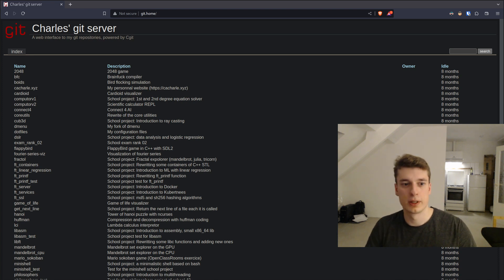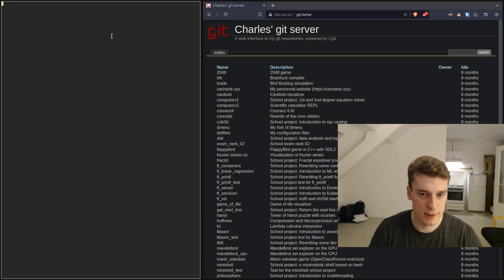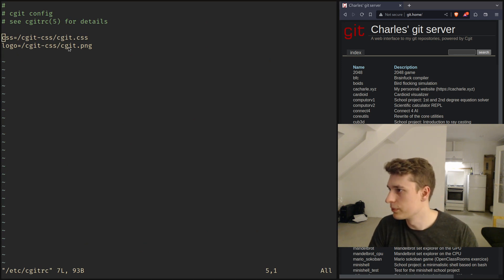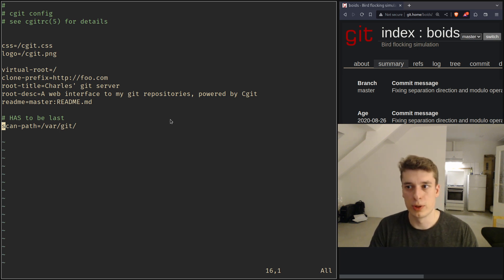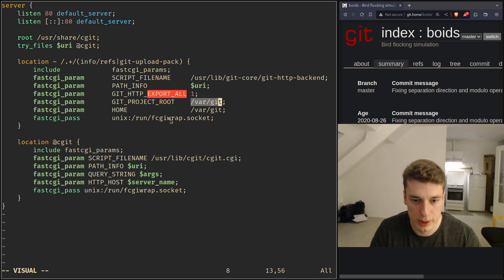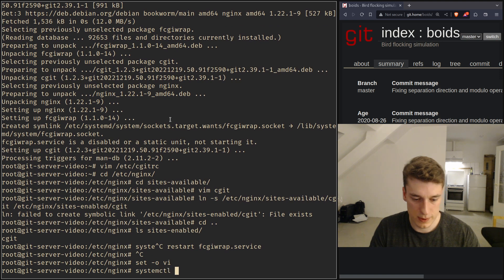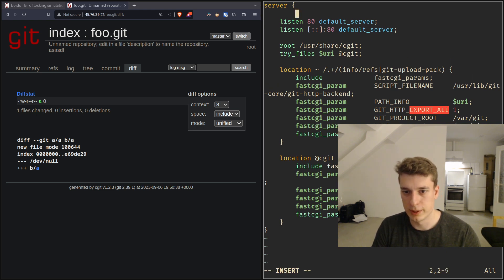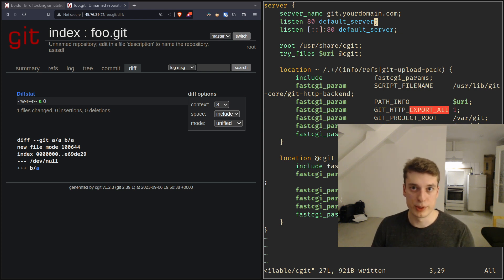Minimal git server #4 - cgit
A web frontend for our git server.

man cgitrc is nice